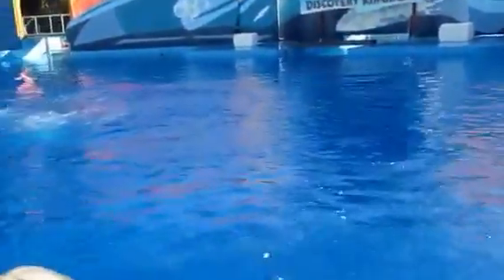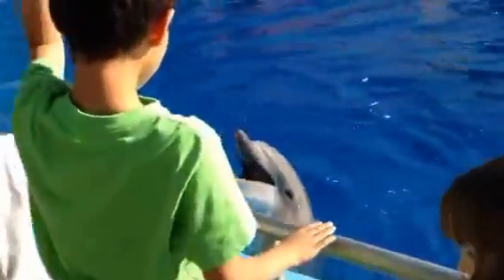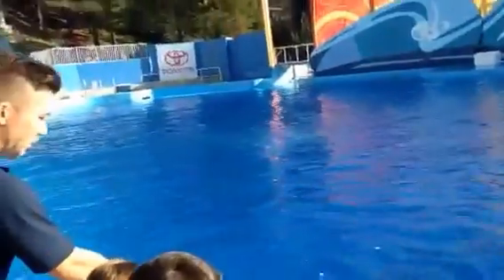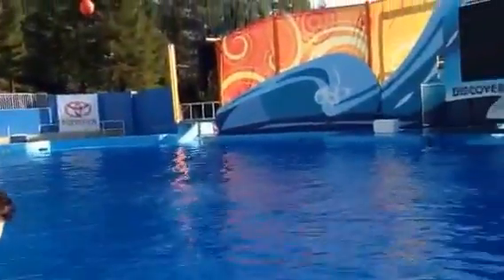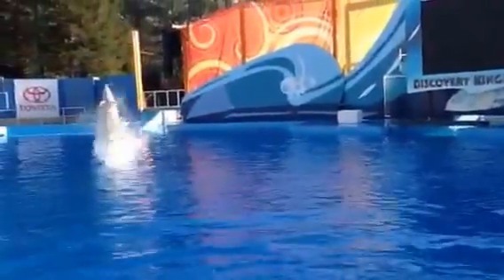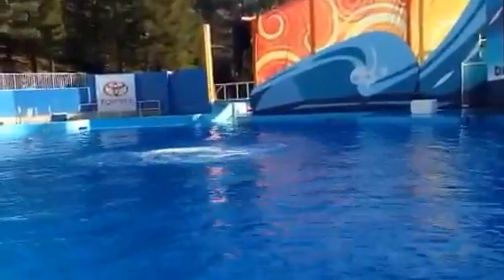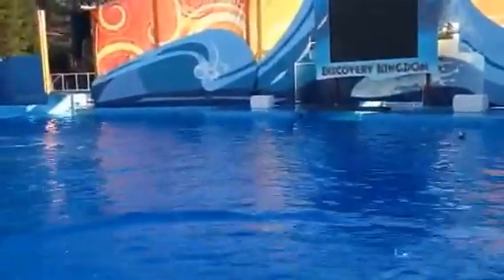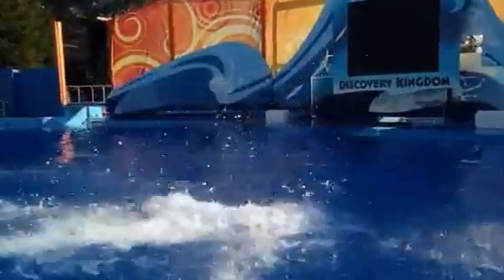Private Dolphin Visit